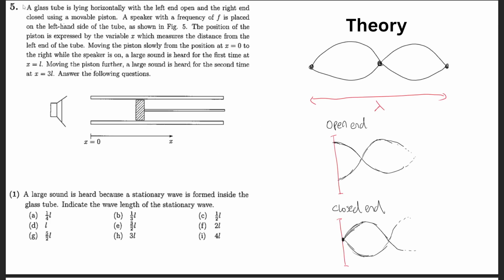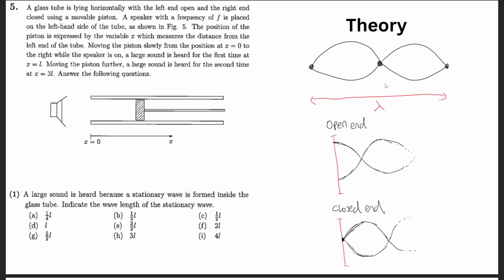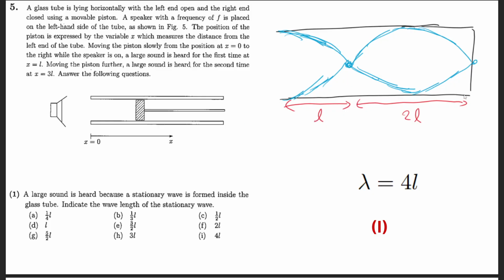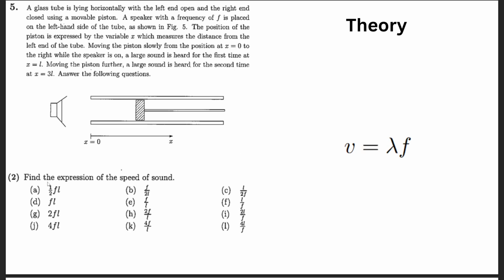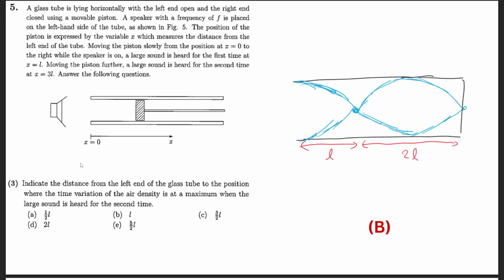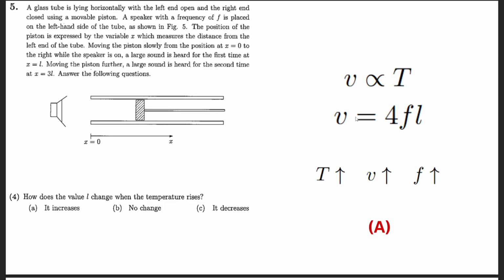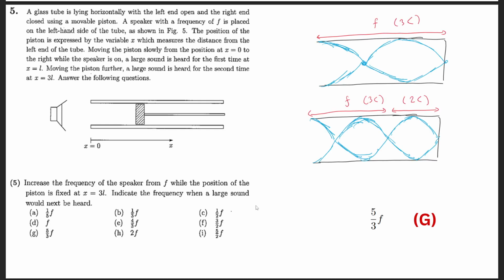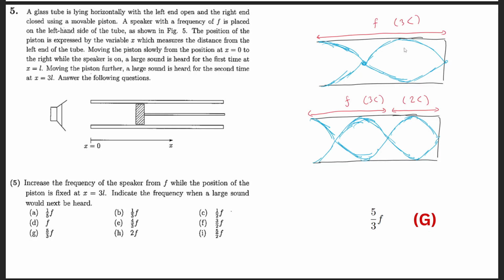Problem 5(1-5) - MEXT Physics 2015 Undergraduate